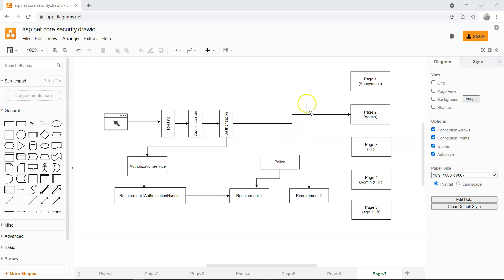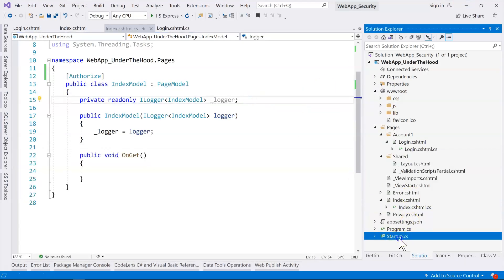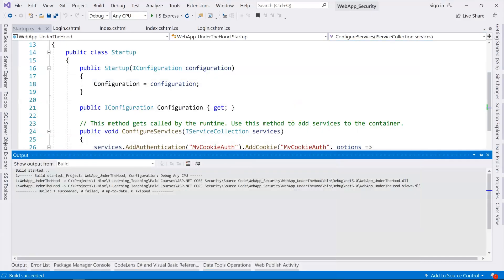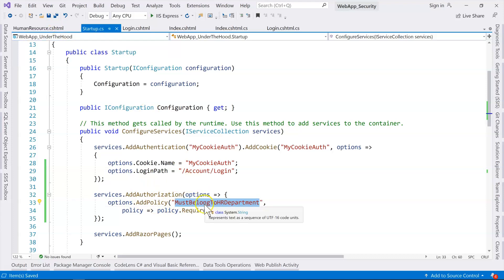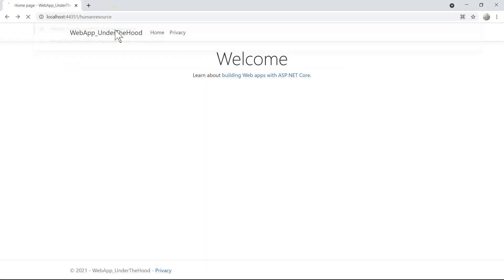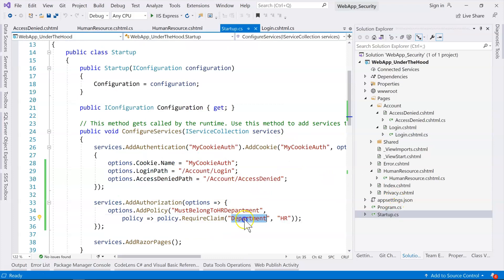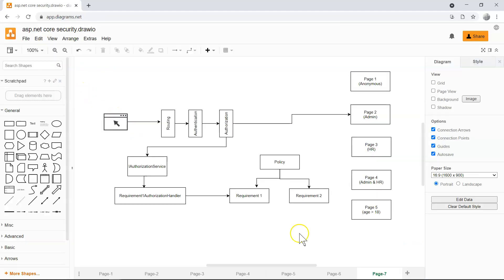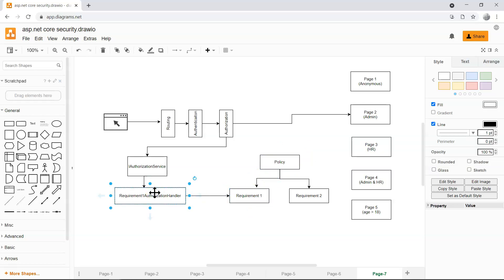Policy based Authorization (simple scenario) | ASP.NET Core Identity & Security Series | Ep 9